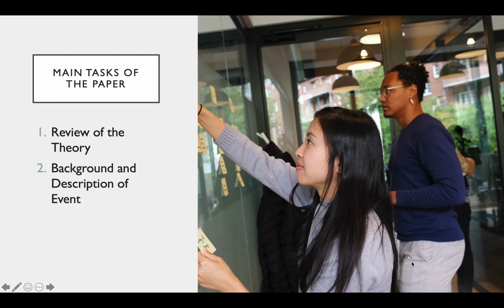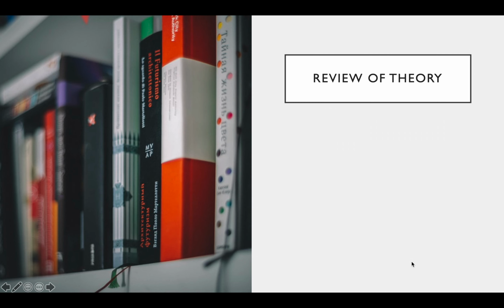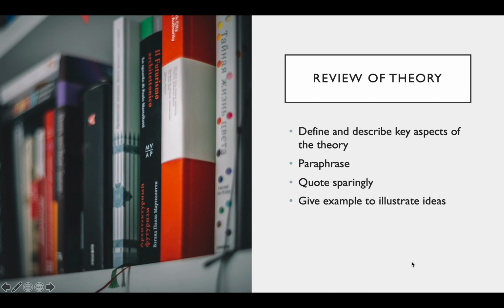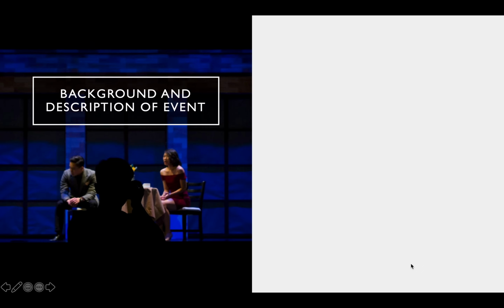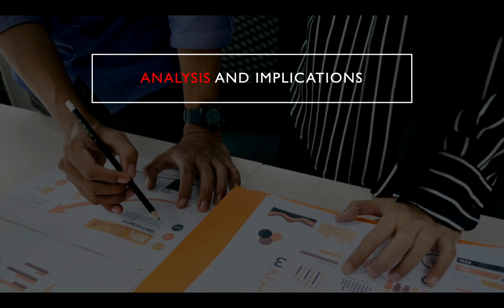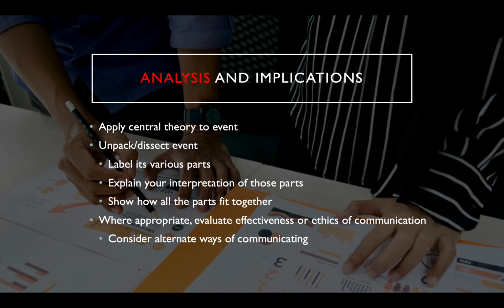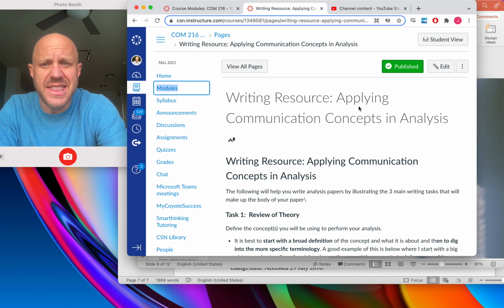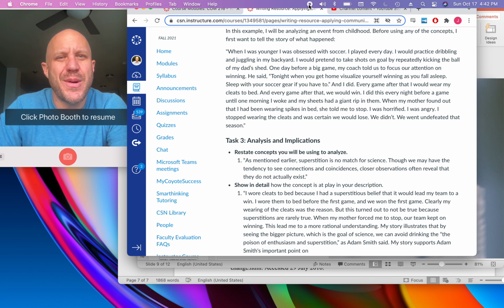2. Assigning Analysis Paper: 3 Main Writing Tasks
In this video, I discuss how to write the 3 sections that make up the main body of your paper.